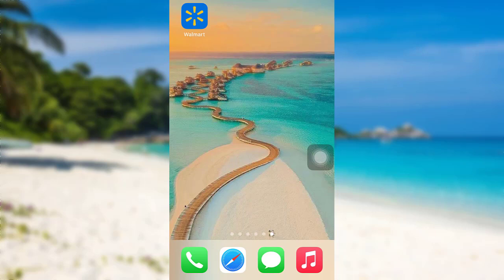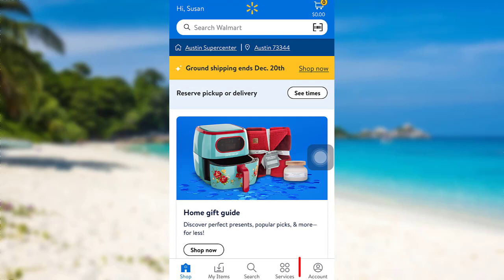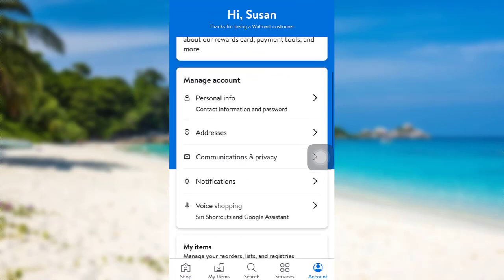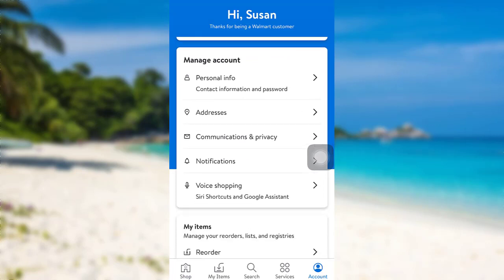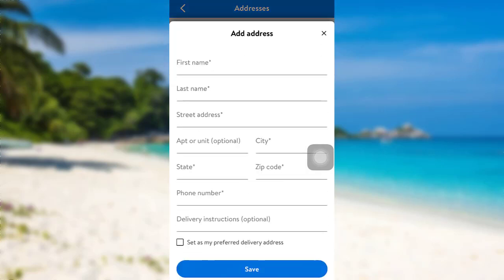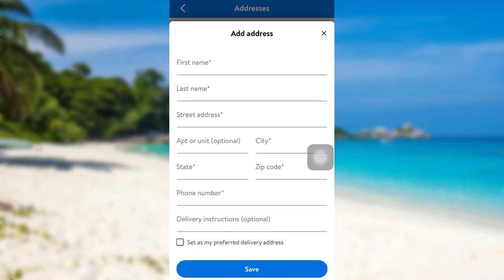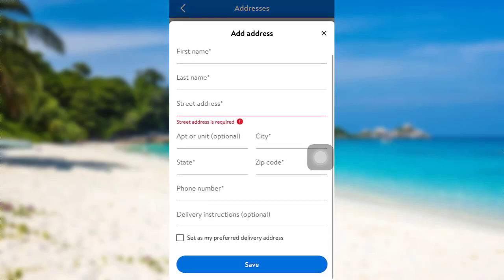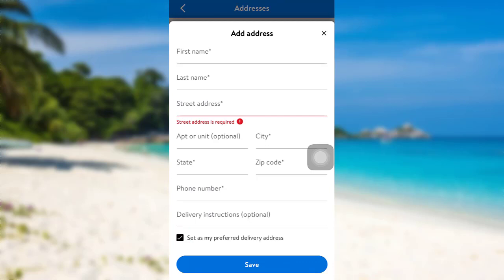Walmart : How to Add or Change Delivery Address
In this tutorial video I will quickly guide you on how you can change or update your delivery address on Walmart.

How do I edit my Walmart delivery?

How do I change my pickup location for Walmart?